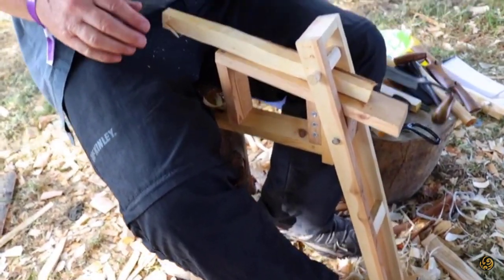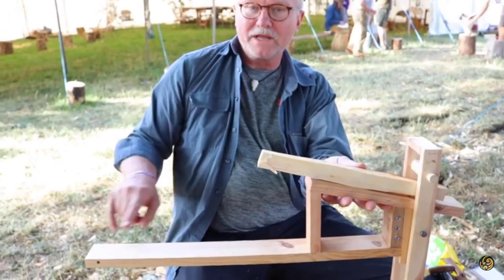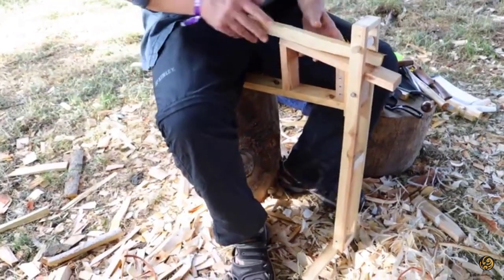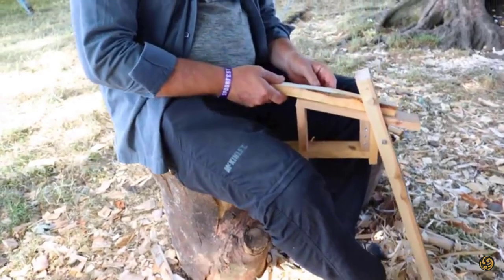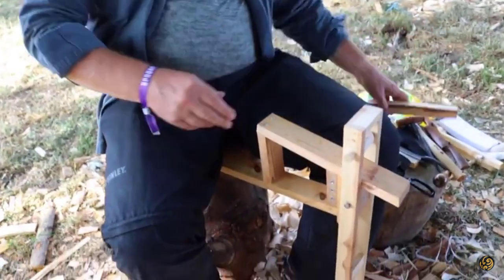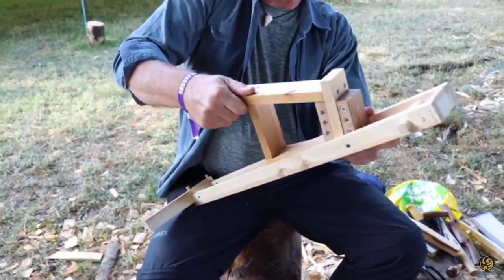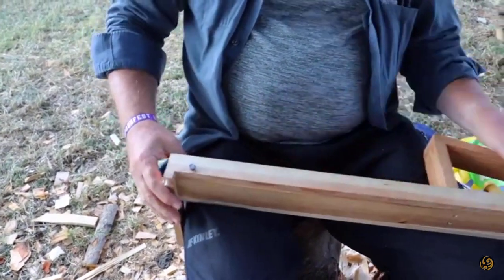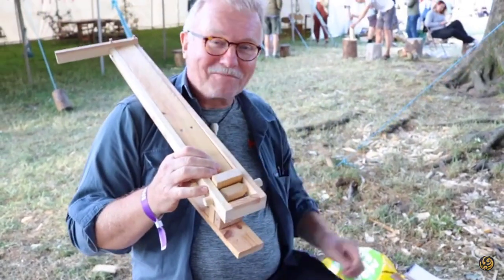Transportabel snittebænk/ Portable shaving horse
Small portable shaving horse